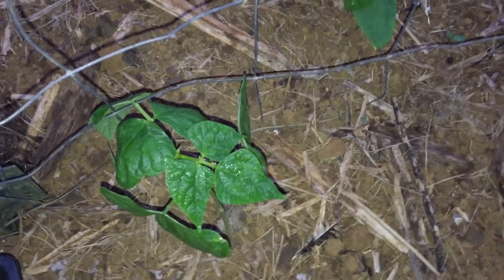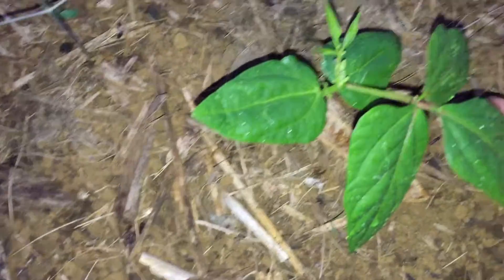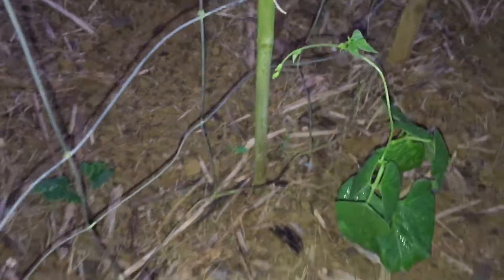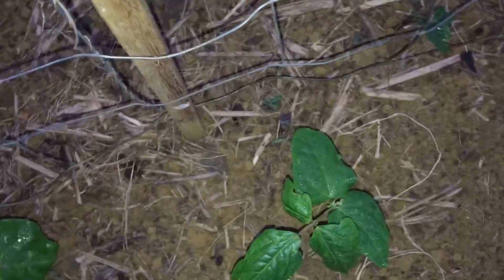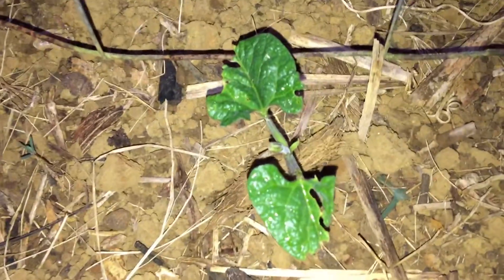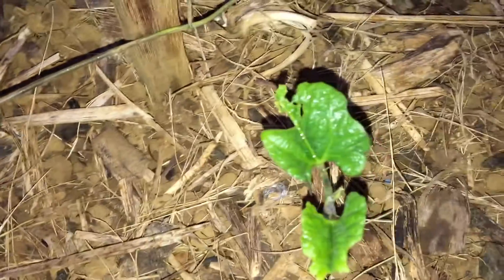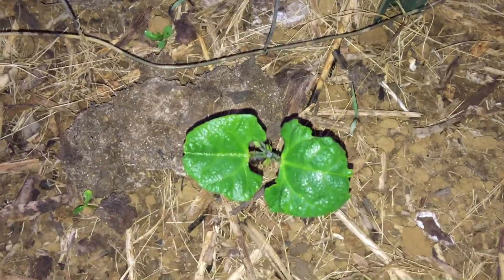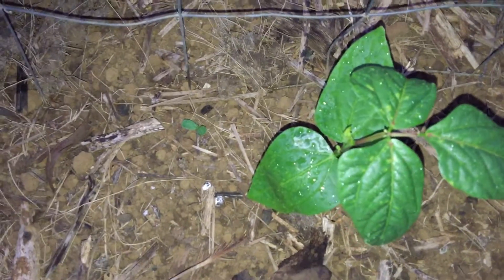Update on pole/scarlet runner beans!😃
Aloha everybody! Just wanted to give u an update on my pole/scarlet runner beans! Look like their doing good so far! The scarlet ones look like somethings been chewing on it. I hope they dont chew the whole plant down whatever it is. Anyway mahalo for watching & hope all is well & all had a terrific Tues!! Aloha!